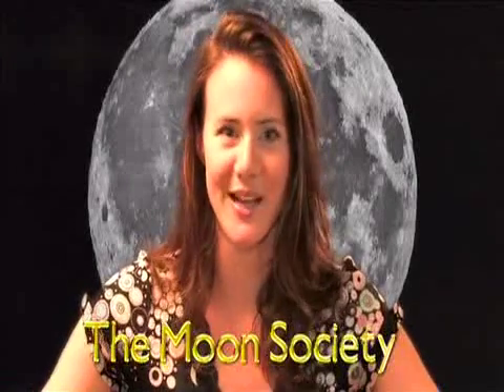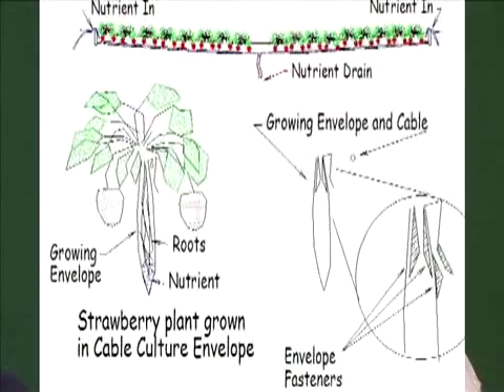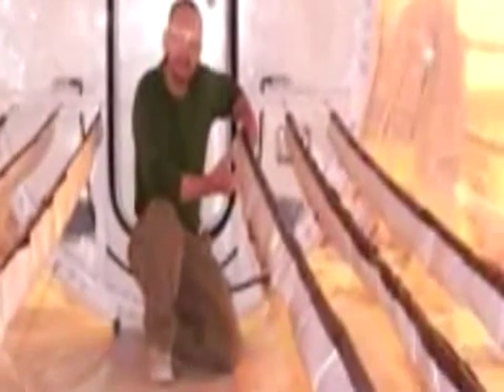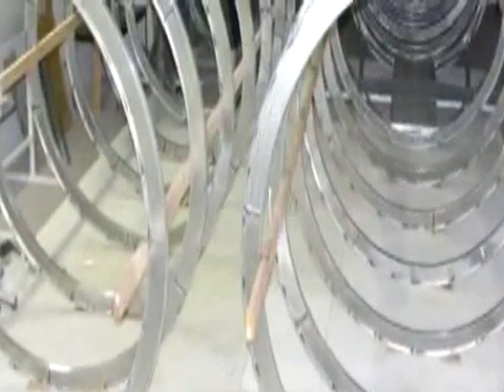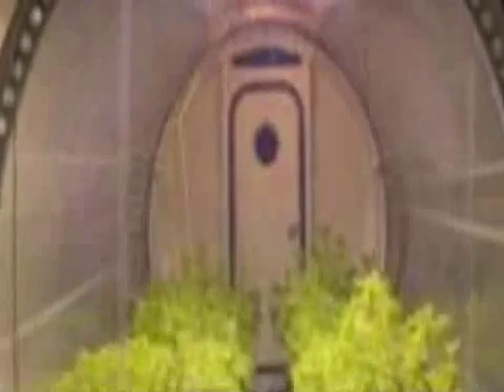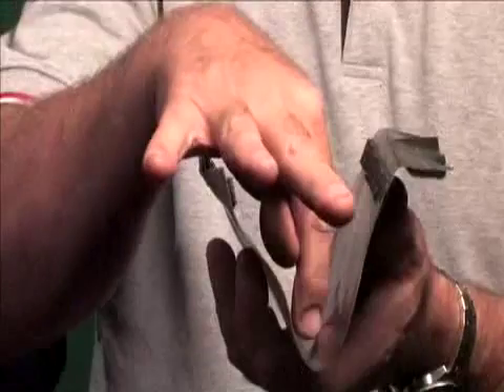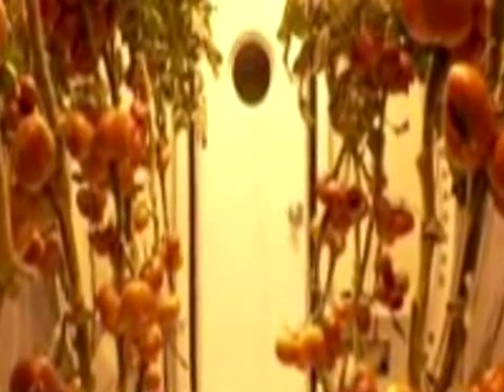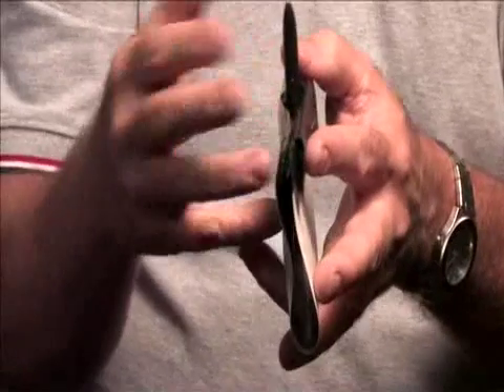Lunar Greenhouse 3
Growing food on the Moon...